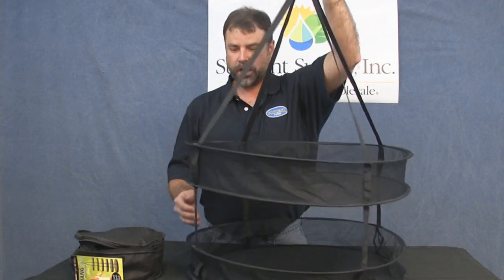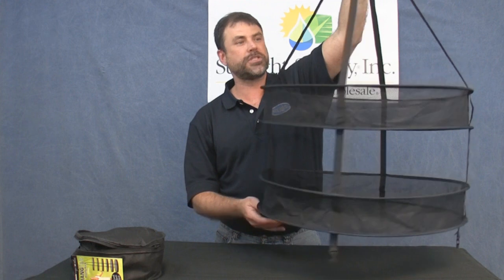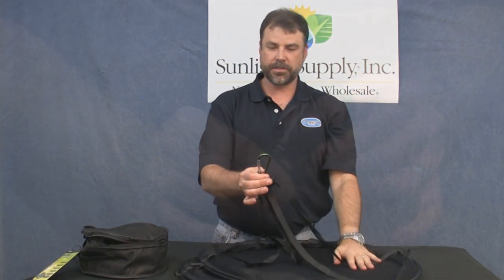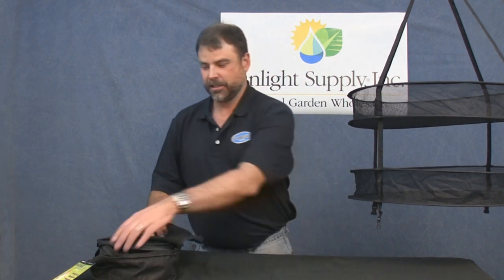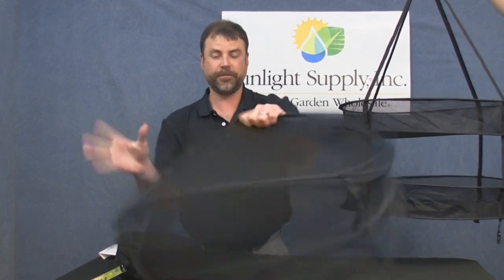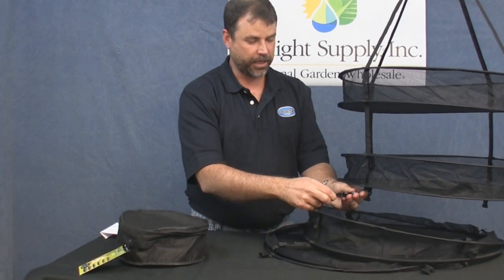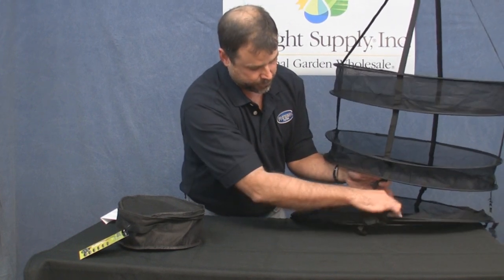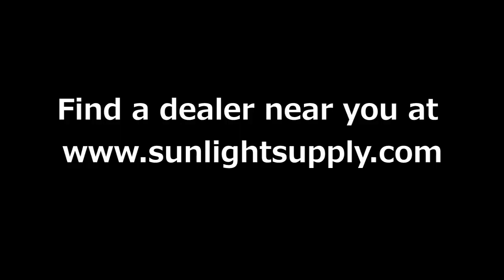Sunlight Supply Presents the Hang Time Drying Rack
• Use to easily dry flowers and herbs.
• Carabiner clip to make hanging simple.
• Durable polyester netting.
• Wire frames to make shelves rigid and sturdy.
• Easy to use, snap together buckles to quickly add or remove shelves.

728765  HANGTIME DRYING RACK - MEDIUM is 24" Diameter
728766  HANGTIME DRYING RACK - LARGE is 32" Diameter.

Available exclusively from Sunlight Supply, Inc. Specializing in the wholesale of indoor horticulture, organics and hydrogardening supplies.